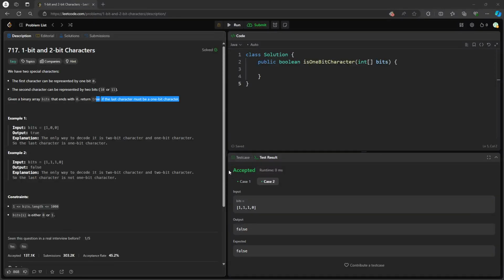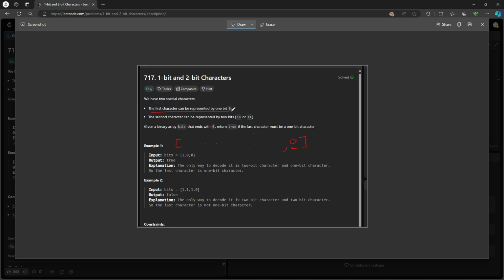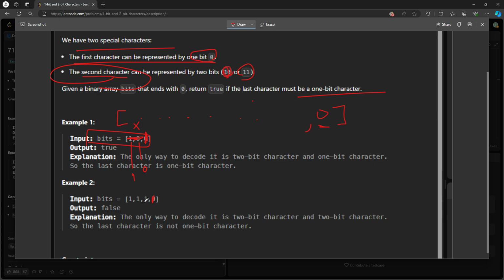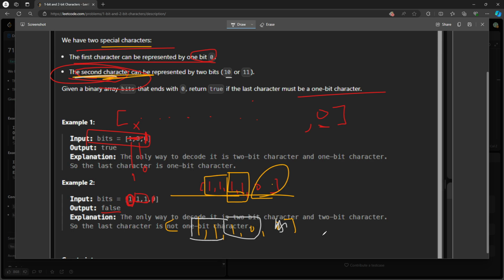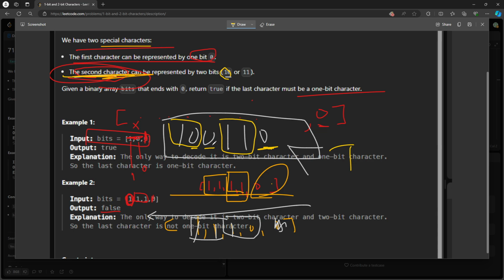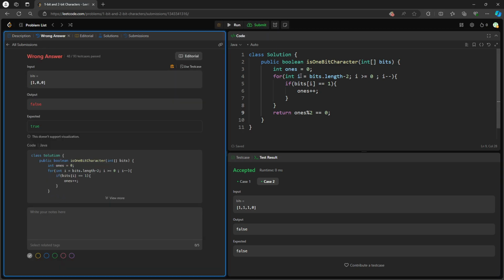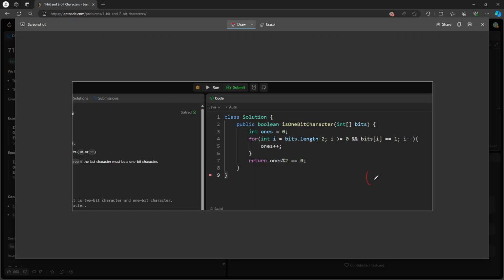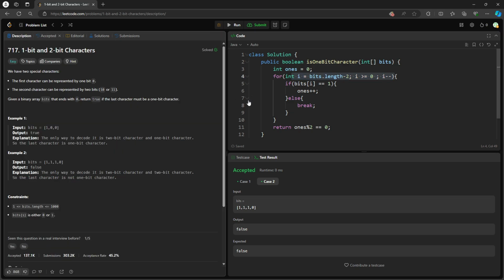LeetCode 717 | 1-bit and 2-bit Characters